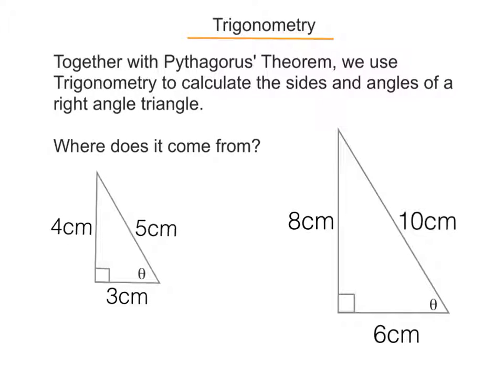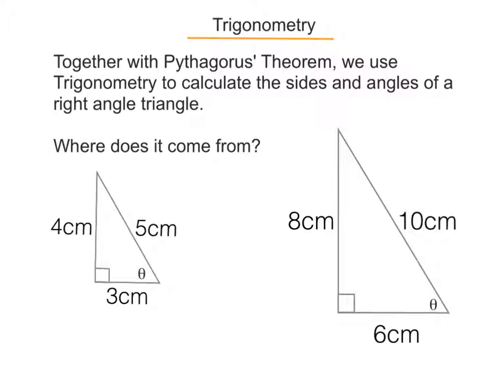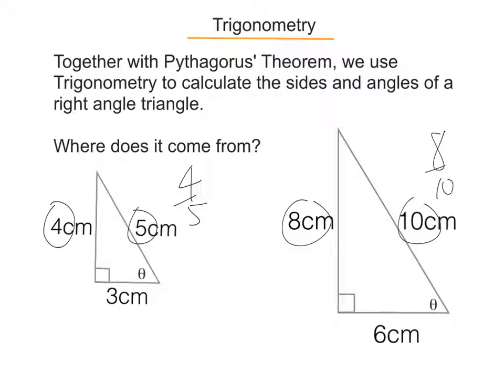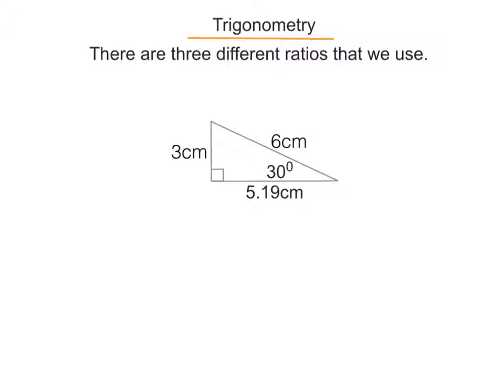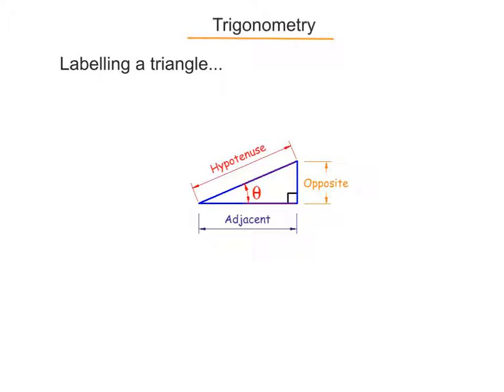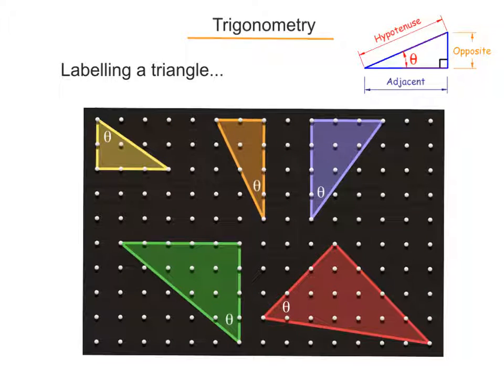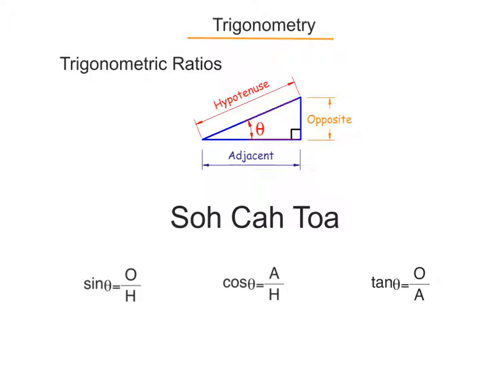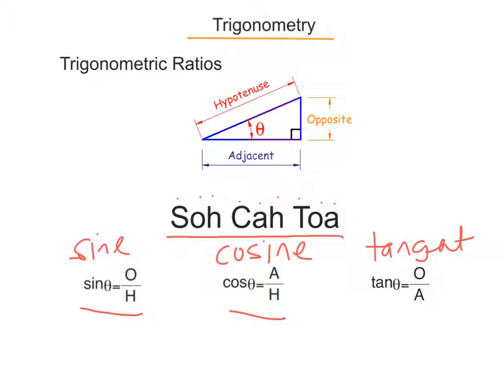Year 9 Trigonometry 6.2 - Introduction and Naming Sides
In this video you will learn how to name the sides of a right angle triangle in preparation to using trigonometry.